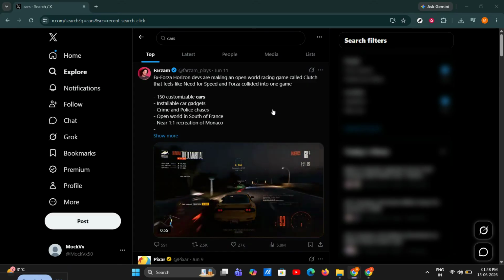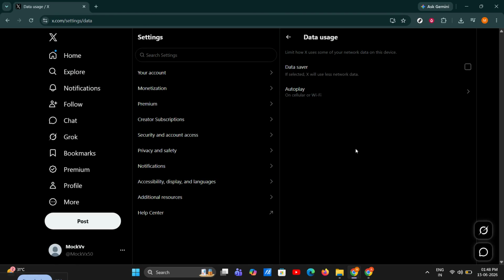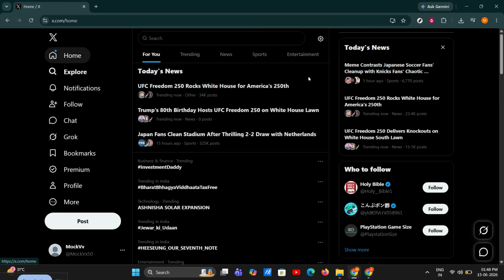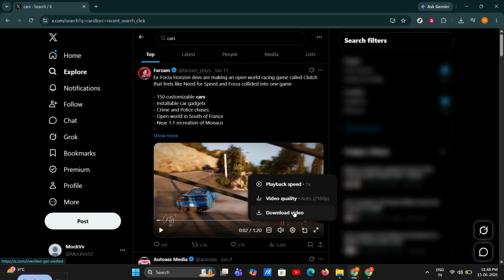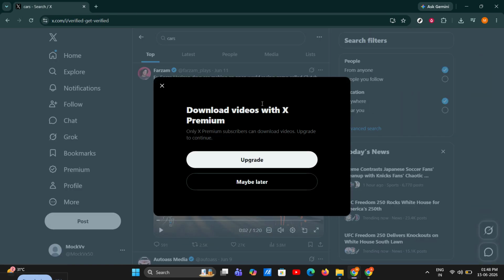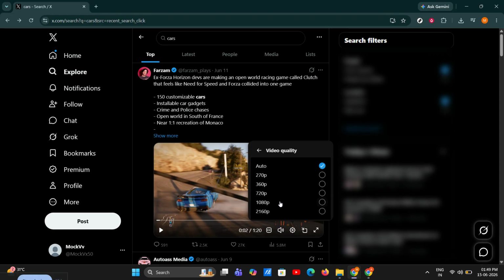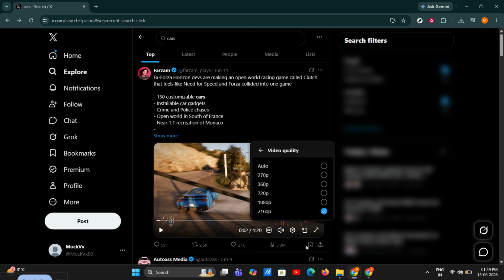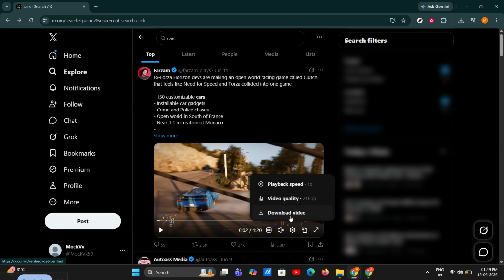How To Save 4K On X.com/Twitter (Easy Guide)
Learn how to save 4K videos on X.com, formerly Twitter, using the built-in download option and the key settings you need to check first.
This tutorial also explains why some videos download in lower quality and what to do if the download option is behind a paywall.

🕚Timestamps:
0:00 Intro
0:16 Turn Off Data Saver
0:42 Open The Video Post
1:00 Use The Download Video Option
1:26 Why 4K Downloads May Not Be Available
1:56 Quick Recap

✍️What You'll Learn In This Video:
• How To Turn Off X Data Saver For Better Media Quality
• How To Find The Download Video Option On X
• How To Save Videos Directly From X To Your Downloads Folder
• Why X Premium May Be Required For Video Downloads
• How To Tell If A Video Can Actually Be Saved In 4K
• How To Understand X Video Quality Limits And Source Resolution

💡Pro Tips:
• Turn off Data Saver before trying to download or view high-quality media.
• Always check whether the creator allowed downloads on the post.
• If the source upload is only 1080p, the saved file will not become 4K.
• Use the browser’s Downloads folder to quickly find the saved video.
• If you hit a premium prompt, that usually means the feature is restricted.